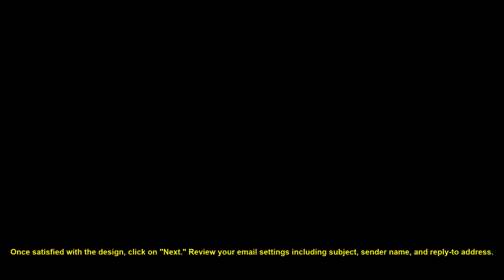How to Install Sendinblue for Email Marketing - Easy Tutorial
In this easy-to-follow tutorial, we guide you step-by-step on how to install Sendinblue for your email marketing needs. Whether you're a beginner or looking to enhance your marketing strategy, this video covers everything from setting up your account to sending your first campaign. Learn how to effectively use Sendinblue's features and take your email marketing to the next level!